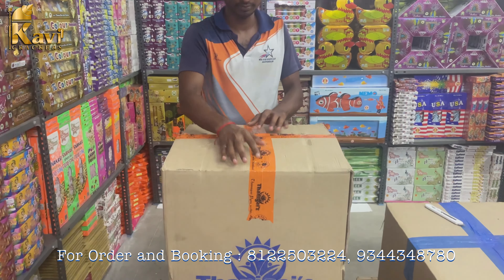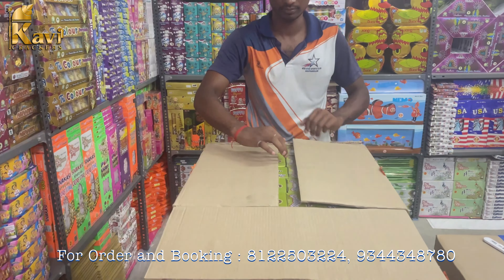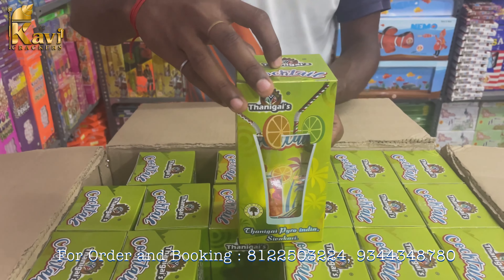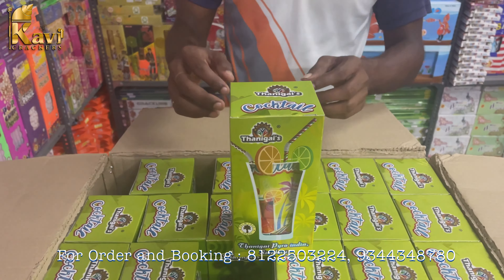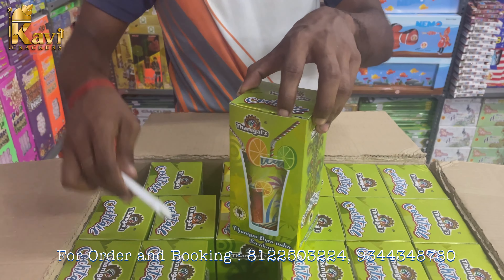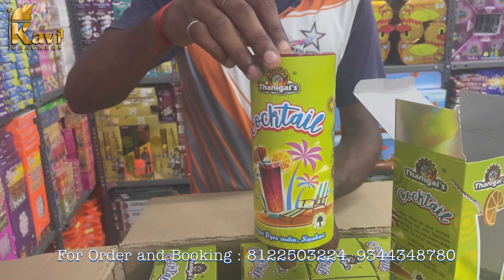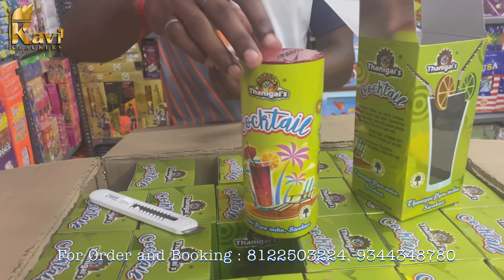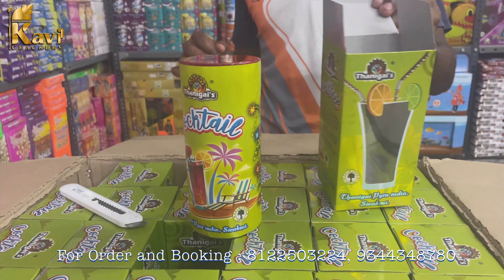Cocktail Fountain from Thanigai | Kavi Crackers | 5in1 fountain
@KaviCrackers  In this testing video is from Thanigai brand's Cocktail Fountain.
Once you fuse the light  it Emits the 5 different functions such as Gold, Silver, Green, Red, Crackling.

For Contact and Booking :  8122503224, 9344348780